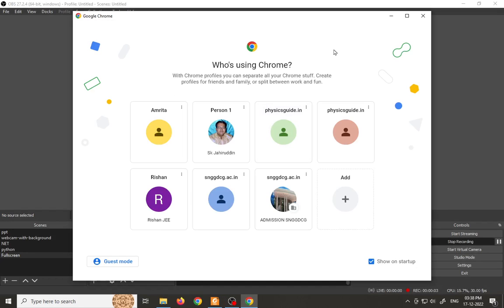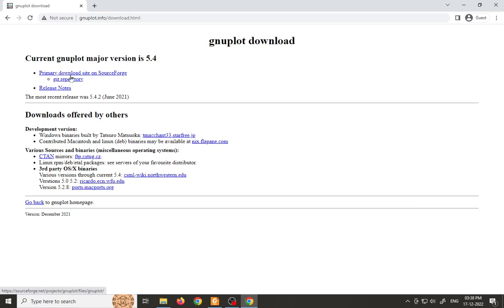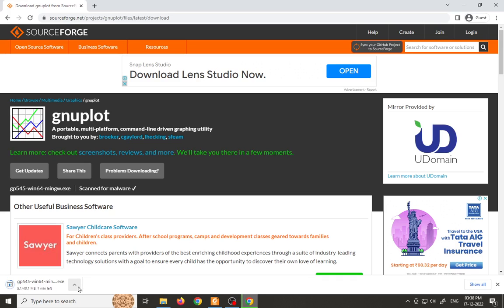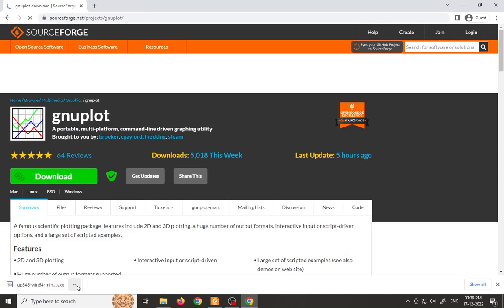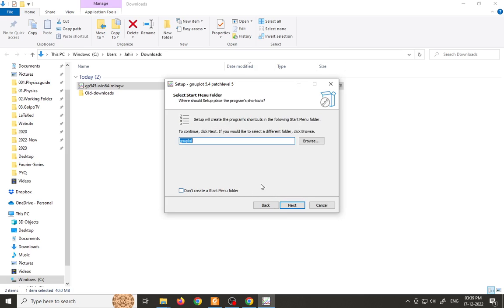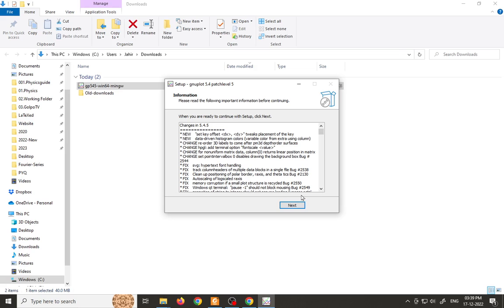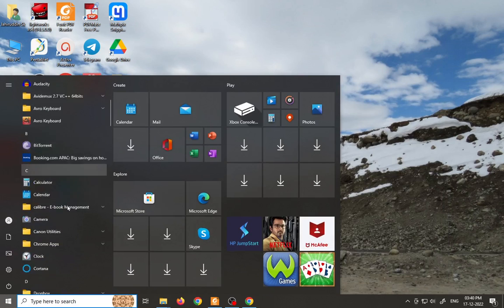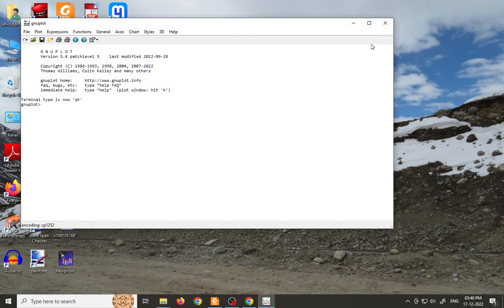How to install GNUPLOT for windows 10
This is a part of a free basic GNUPLOT and Python course intended for BSc physics students. The instruction will be in English. Enroll the course for free in the following link